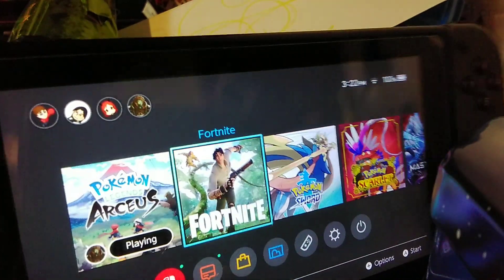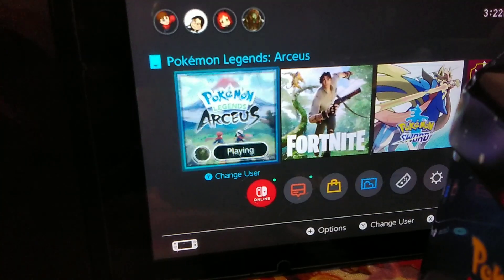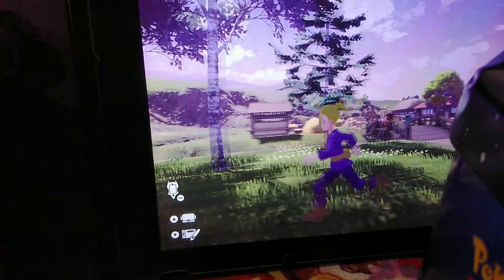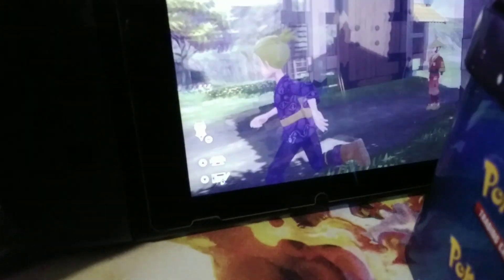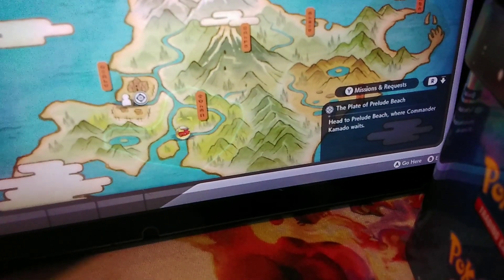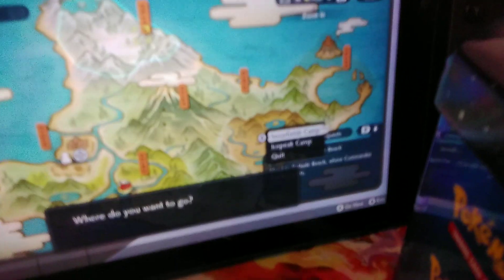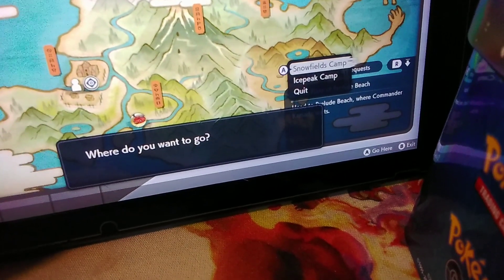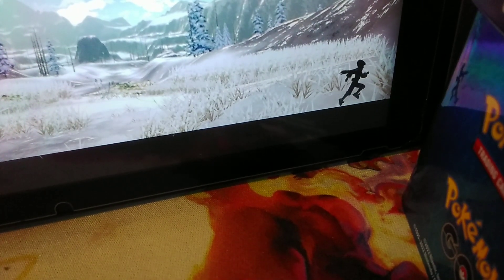July 28, 2023